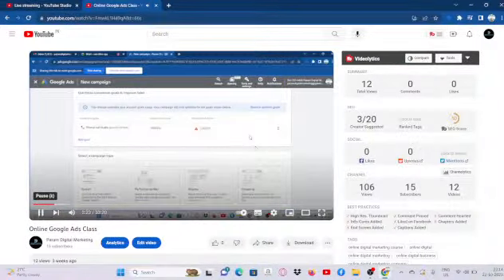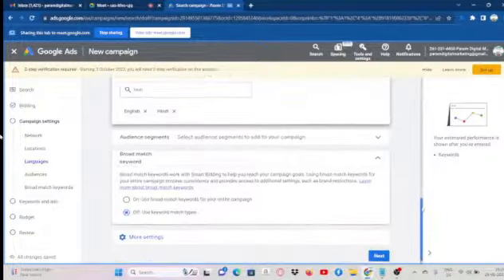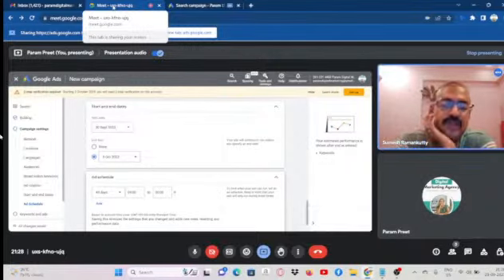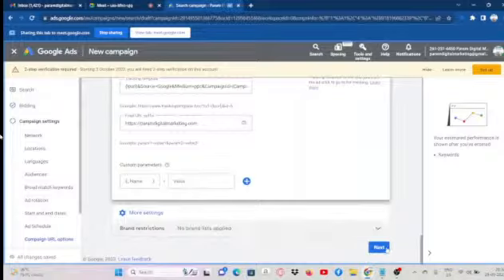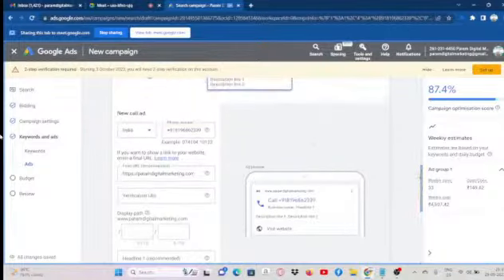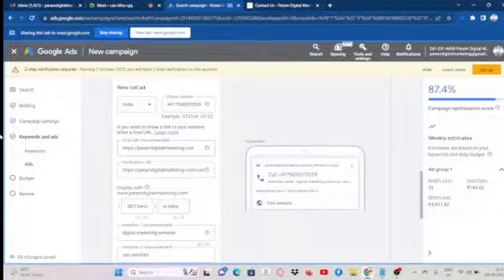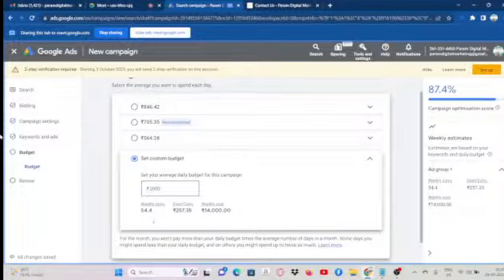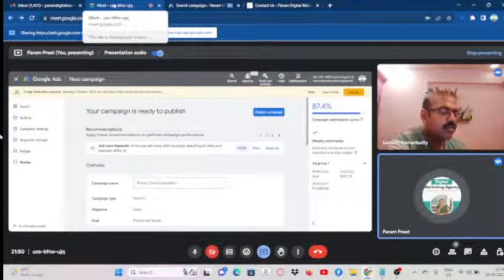Digital Marketing Video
We are a digital marketing agency that also provides Online Digital Marketing Classes. Learn Digital Marketing with Param Digital Marketing.
Our Services
Google Ads
Facebook Ads
Youtube Ads
Email Marketing
US  Ads
Content Writing
Online Books
Online Digital Marketing Classes